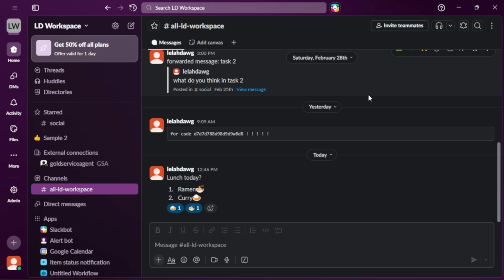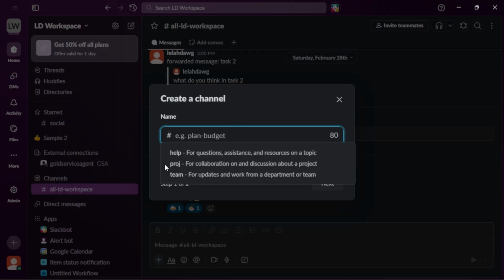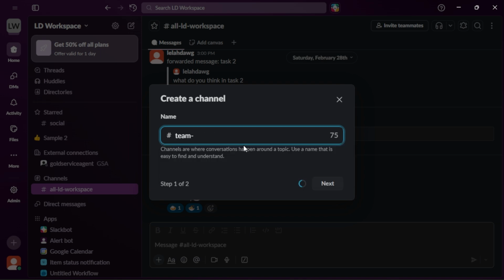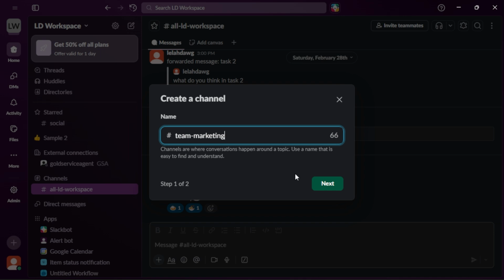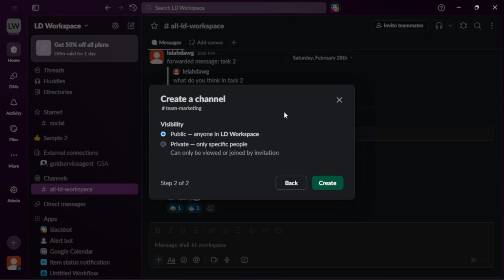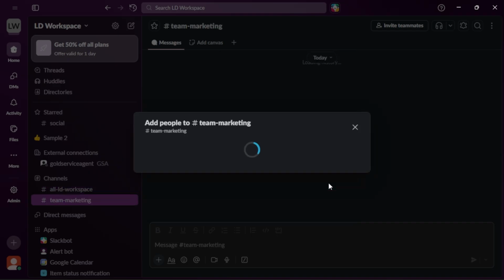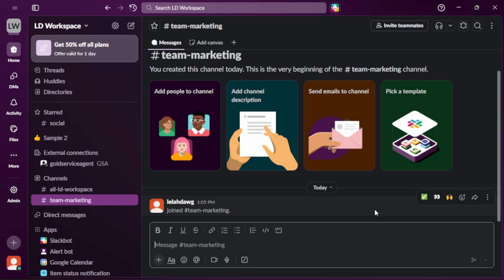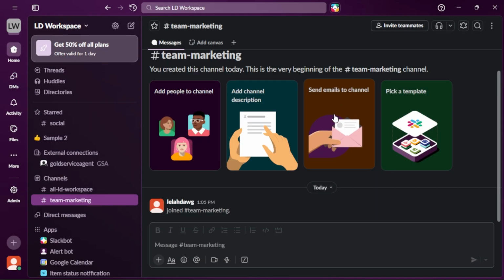How to Create a Channel in Slack [2026 GUIDE]